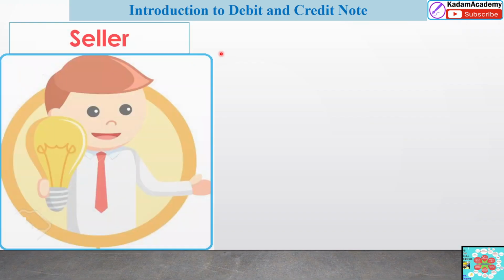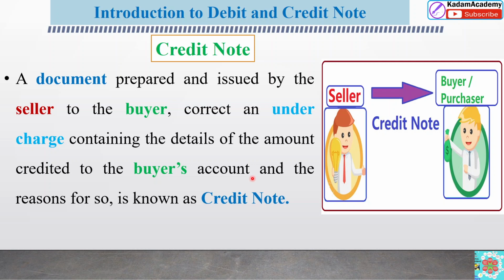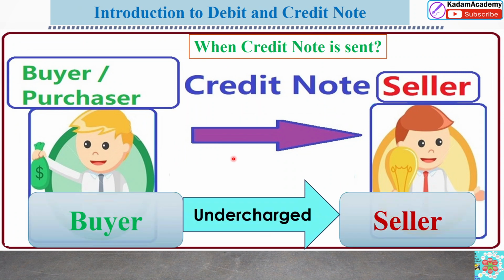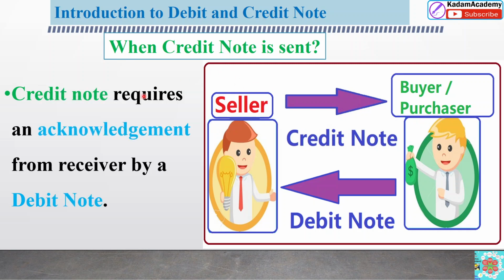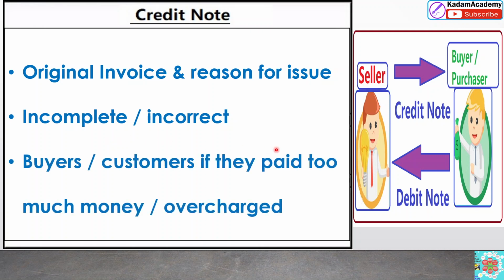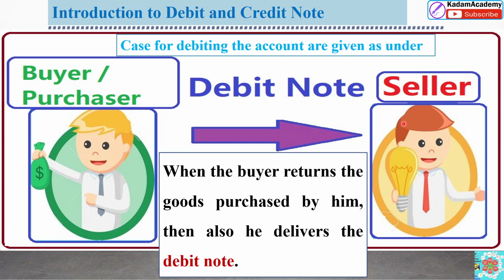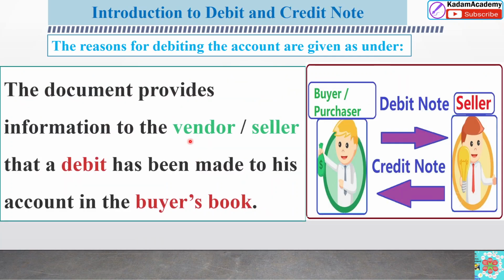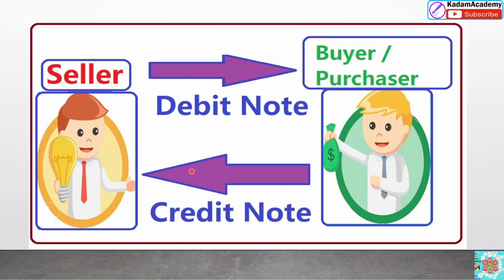Debit Note & Credit Note : Seller to Buyer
Credit Note & Debit Note : Seller to Buyer

9. How to calculate BEP in Units & Rs, Extimated Contribution, Profit & Sales ?Numerical on BEP 2